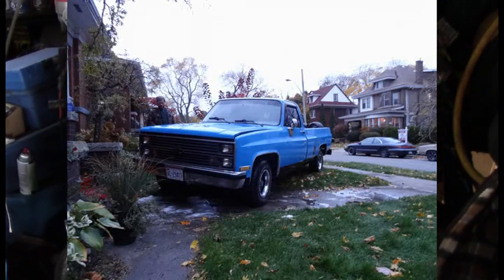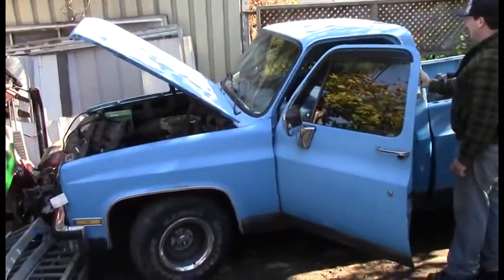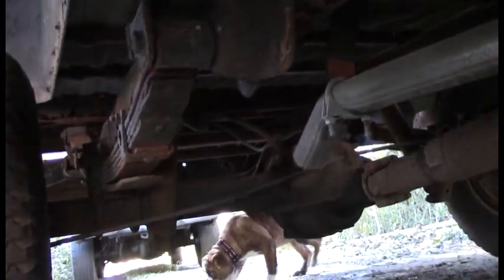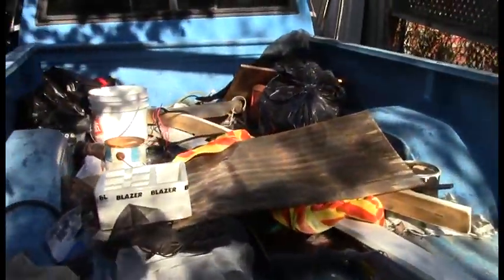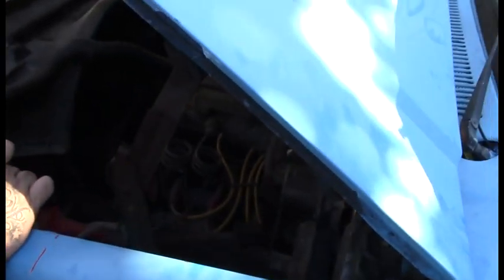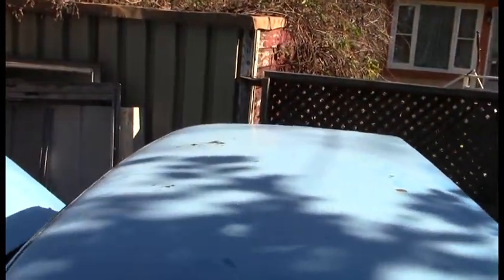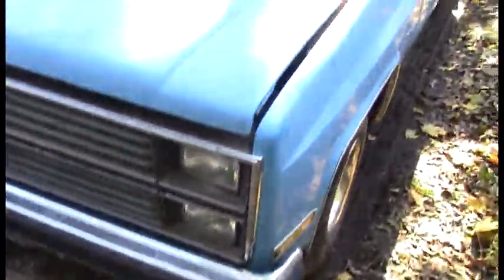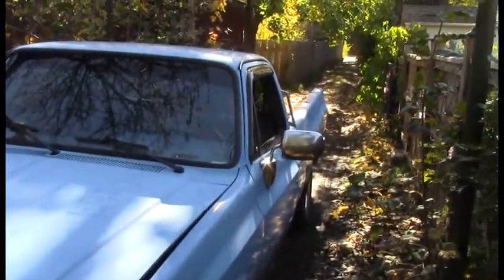LS swap part 4, Vegas gone, Broken 1984 C10 replaces it?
It might seem silly to get rid of a nice clean project car, for a rusty truck, but I have another black wagon, and two wasnt as fun as I thought. I have wanted a square body for awhile, and I have been driving by this guy for months. Finally got a number for it, and made a deal.

 The frames not as bad as it might seem, but you will see.